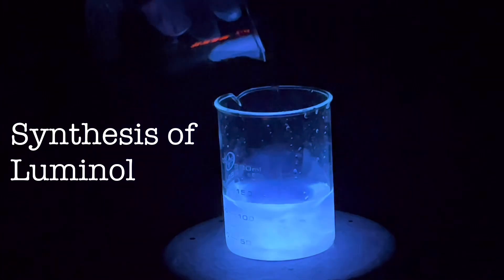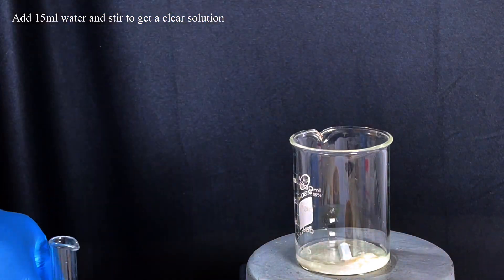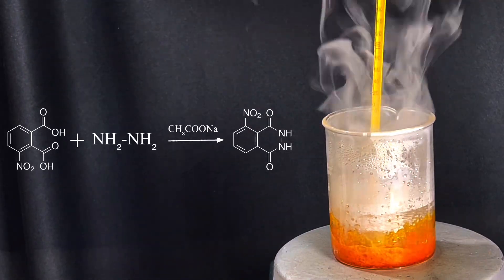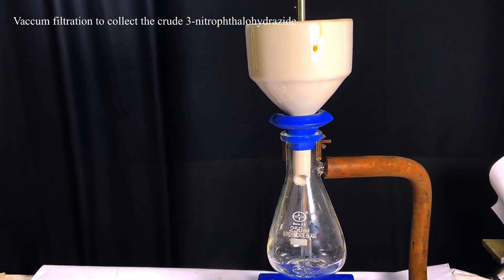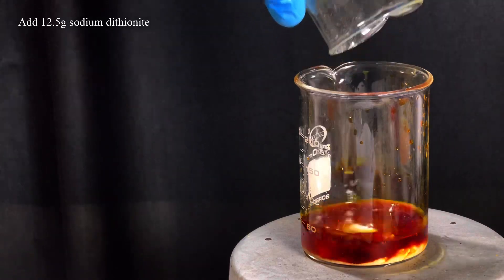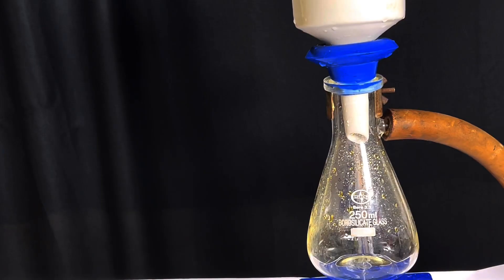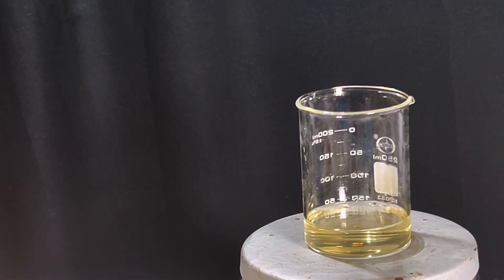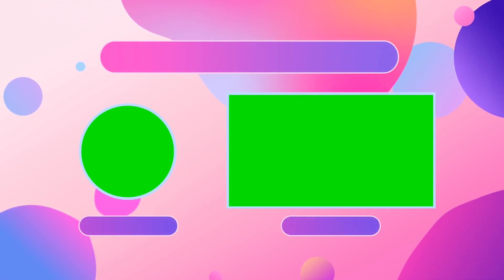Luminol synthesis ( Chemiluminescence )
Hello friends, in this video we will be synthesising Luminol (3-aminophthalohydrazide)

Chemicals used for synthesis
3-nitrophthalic acid
Hydrazine sulfate
Sodium acetate
Glycerine
Sodium hydroxide
Sodium dithionite

Or